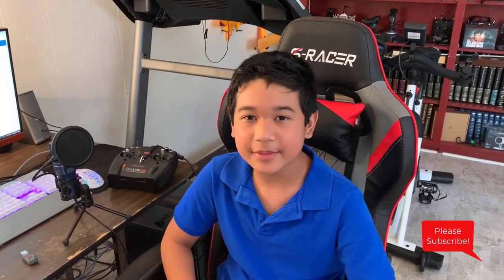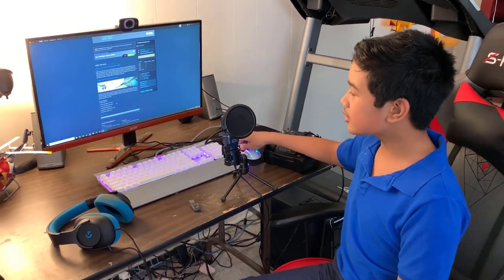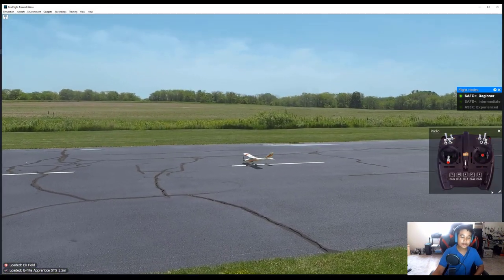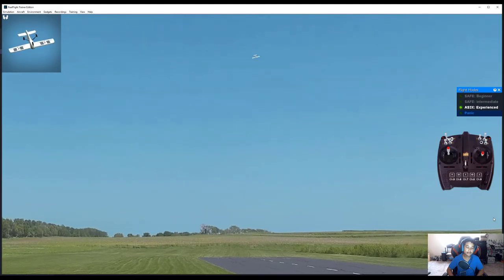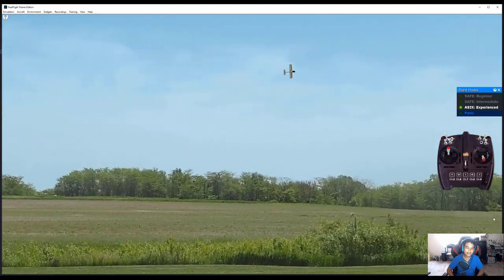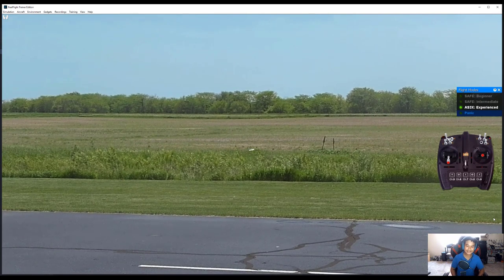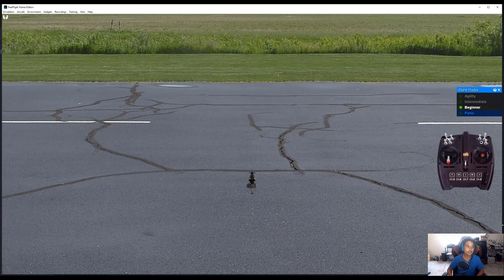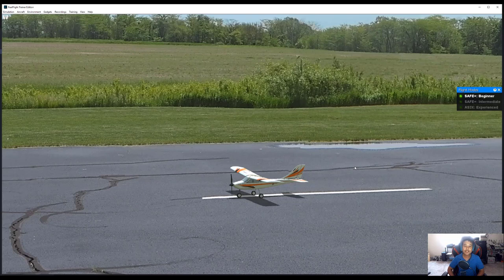RealFlight Trainer Edition - Flight Review!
Hey guys! Welcome back to Jon's RC! Today we have a really fun video for you guys! I downloaded and reviewed the new RealFlight Trainer Edition. This edition is truly meant for the beginners as it only comes with 6 models: 5 airplanes and 1 helicopter.  Except for the Habu and the Carbon Cub, I flew the other models in real life. Some models are dead-on and one model is very close to real life. Overall, I think this is a fantastic tool for anybody trying to get into the hobby. Since this is a Steam download only, it will not obviously come with a transmitter. So, you need to either already have a previous RF Simulator transmitter or a Spektrum wireless dongle to bind with your own Spektrum transmitter.

It comes with:

Blade 230 S V2 Helicopter with SAFE® Technology
E-flite Apprentice® STS 1.5m with SAFE Technology
E-flite Habu STS 70mm EDF Jet with SAFE Technology
HobbyZone Carbon Cub S with SAFE Technology
HobbyZone AeroScout™ S with SAFE Technology
HobbyZone Sport Cub S with SAFE Technology